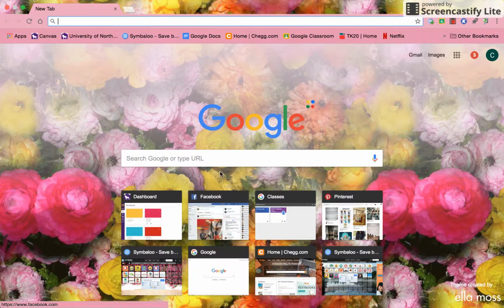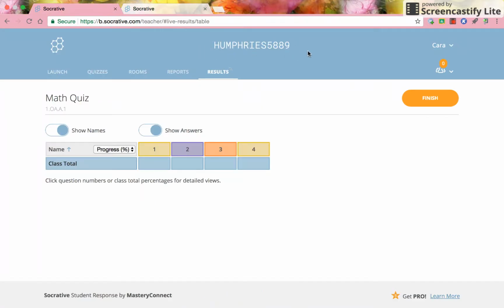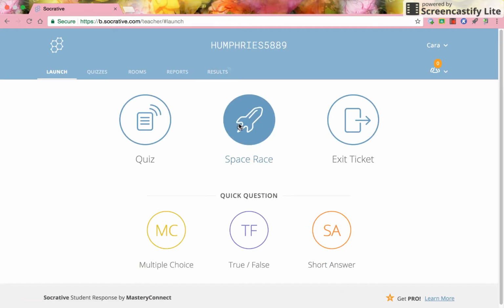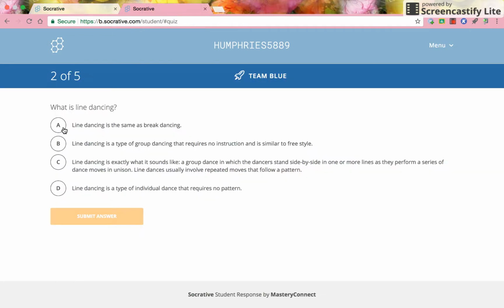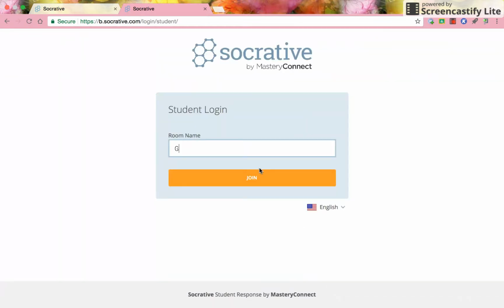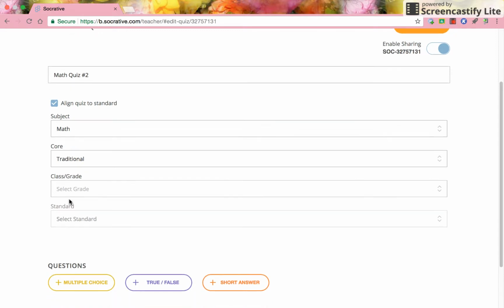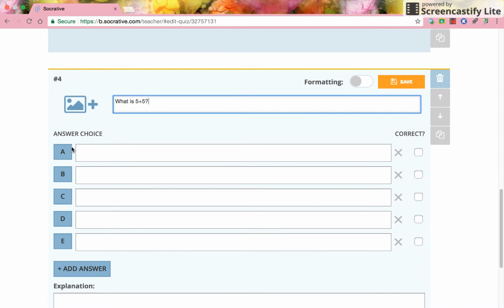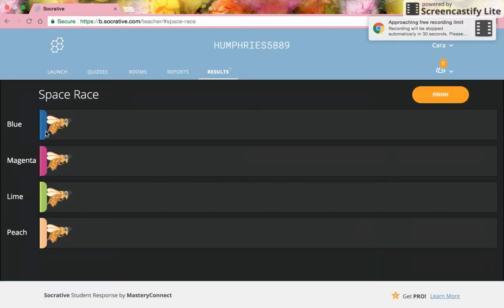Feb 8, 2018 12:20 AM